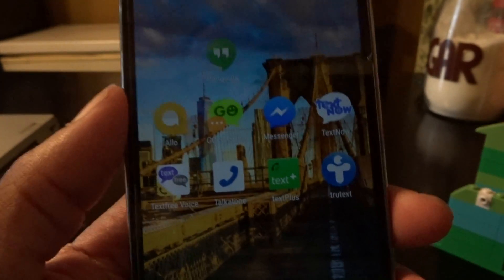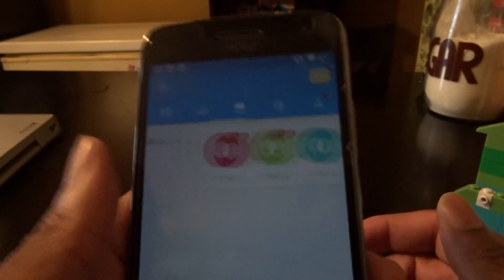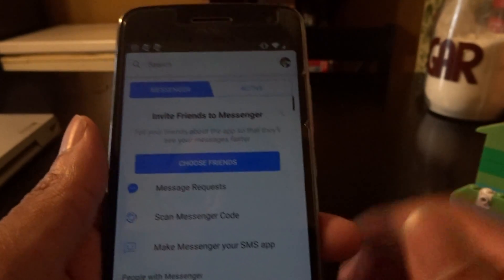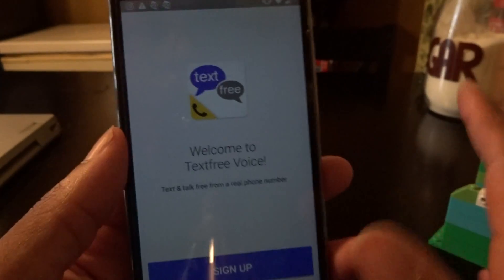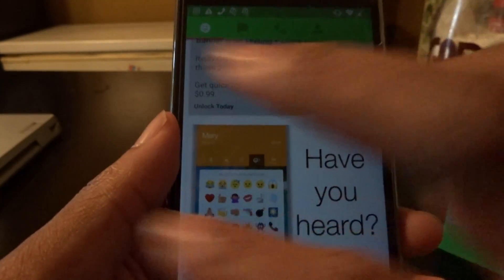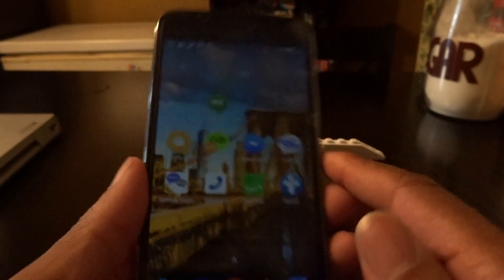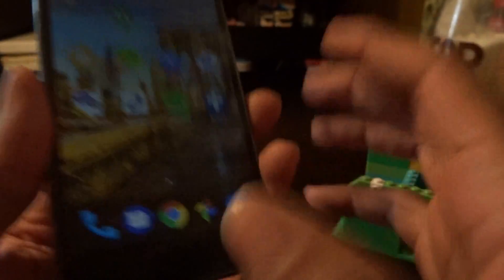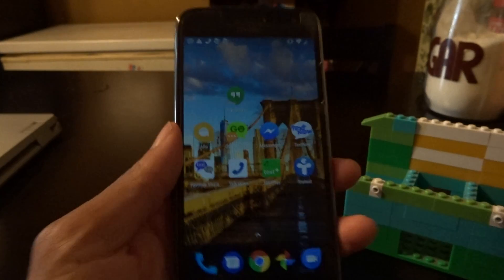TOP SMS APPS FOR ANDROID & iOS: Google Hangouts Alternatives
Hey guys, as you all may know Google has gone away with the SMS feature in the Google's Hangout app for Android and iOS and making Hangouts for the enterprise section.  Well, in this video I discuss some apps that can replace hangouts all at once for your SMS needs.  Some if not most have much more featured rich settings than Hangouts alone. For example: Facebook Messenger, Go SMS and TextNow. These apps are much more customizable and all come with Floating Chat heads! Just to name a few. Below are the links to each SMS app I discussed. Check these out. Let me know which are your favorites and which one is your daily driver for messaging.

TruText
TextNow:

Hey! Get $20 in account credit by joining TextNow Wireless. Check it out here…